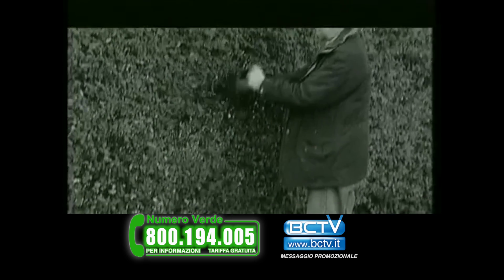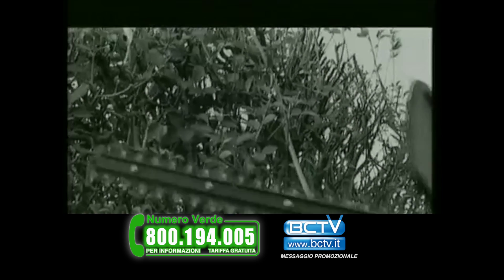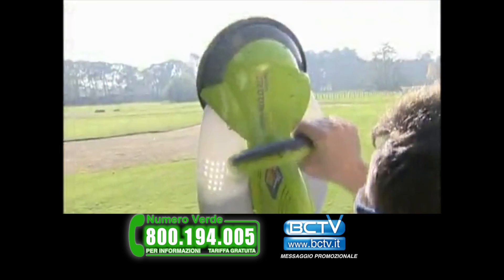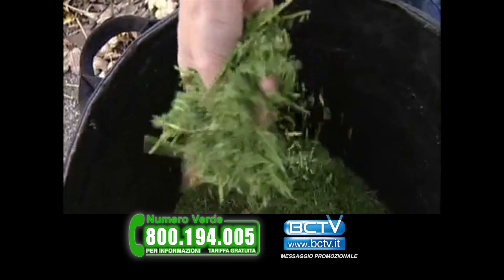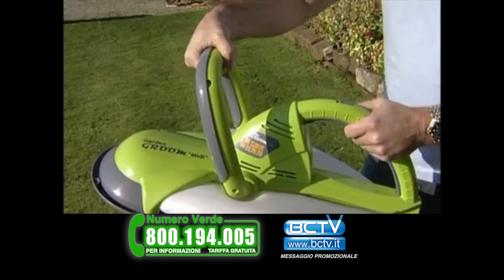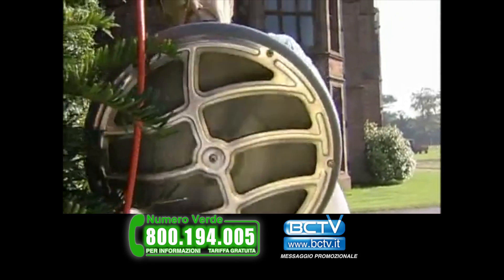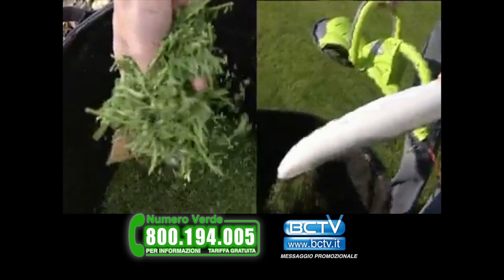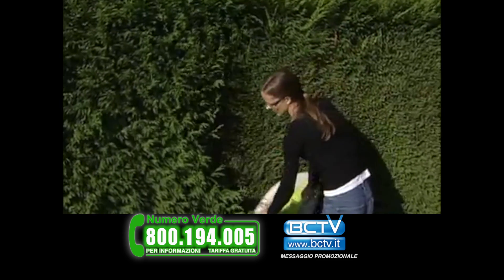Garden Groom ® taglia siepi elettrico con raccoglitore integrato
Garden Groom aspira i ritagli mentre lo utilizzate, quindi non ci sono più ritagli da raccogliere dopo il taglio. Riduce i tempi di lavorazione fino al 40%.

I RITAGLI TAGLIATI AUTOMATICAMENTE VENGONO RACCOLTI NEL CONTENITORE DI BORDO. GARDEN GROOM INCLUDE UN SACCHETTO CON 50LT DI CAPACITÀ PER I LAVORI PIÙ GRANDI.

I ritagli tagliati sono ideali per i giardini e per il compostaggio.

È COSTRUITO CON MATERIALI DI PLASTICA AD ALTO IMPATTO CHE NE CONSEGUONO UN PESO DI SOLI 2,7KG.

Le lame in acciaio inossidabile di alta qualità non hanno mai bisogno di essere affilate e resistono alla corrosione.

CARATTERISTICHE PRINCIPALI

Leggero - pesa solo 2,7 Kg
Versatile
Lama nascosta
Eccellente per tagliare e modellare
Ideale per donne e giardinieri più anziani
Completo di raccoglitore esterno da 50LT
Risparmia tempo (nessun ritaglio da raccogliere)
Ideale per pacciamatura e compostaggio

DATI TECNICI

Potenza motore: 300W
Alimentazione: 230V ~ 50Hz / 120v ~ 60Hz
Peso: 2,7 Kg
RPM: 3400 giri / min
Diametro lama: 230mm
Contenitore integrato - capacità di 5 litri
contenitore esterno - capacità di 30 litri

Lunghezza cavo: 10Mt